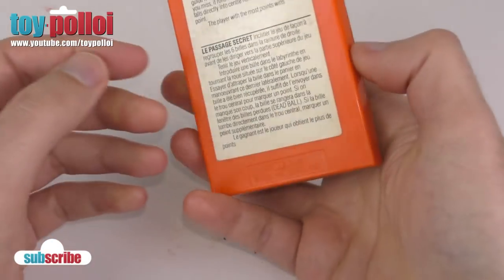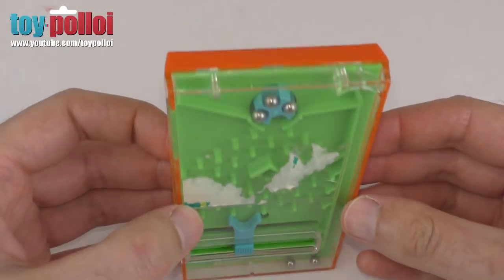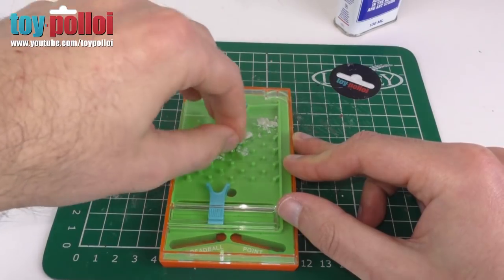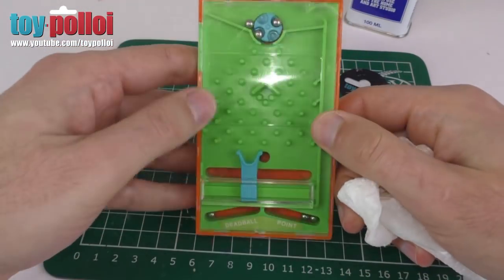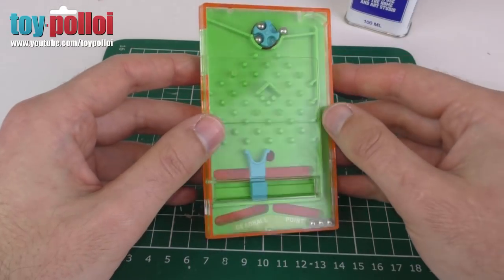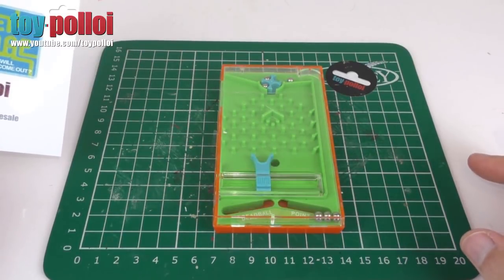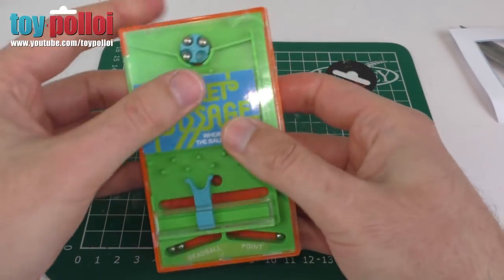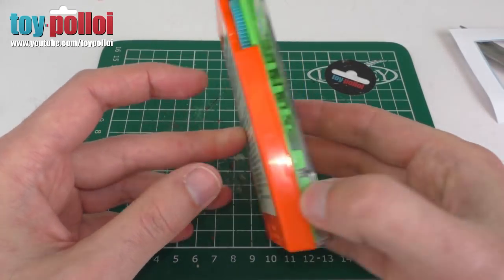Tomy / Palitoy Pocketeer - Secret Passage Restoration - Toy Polloi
A have vague memories of these Tomy Palitoy games back in the early 80's. Before we had Gameboys, this was the best way to take a game with you.  Simple and fun to play.

This one needs a bit of work to get it fully playable. Check out what needs fixing in this mini fix video.